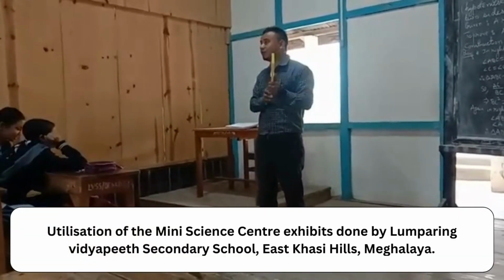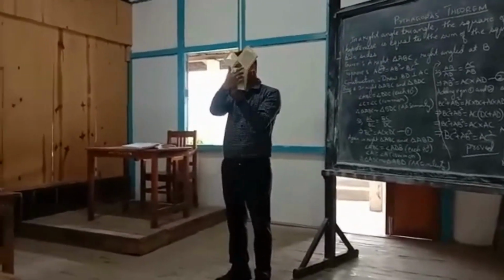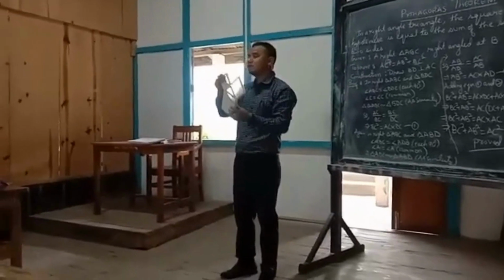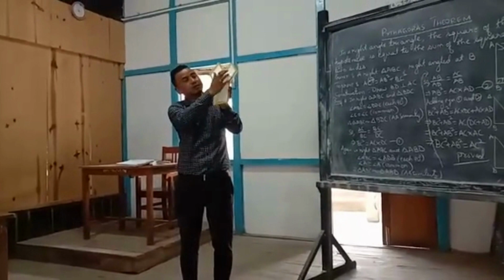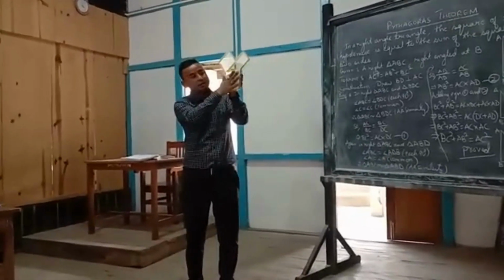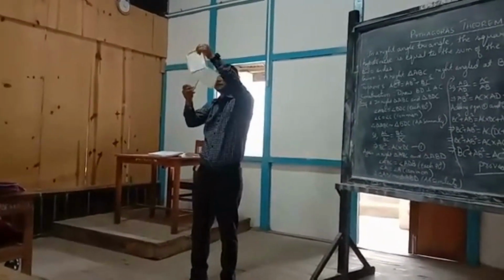Revolutionizing STEM Education: Hands-On Learning at Lumparing VidyaPeeth Secondary School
STEM Learning is a social enterprise working in the Education sector to ‘Build Brains Beyond Books’. STEM Learning, accredited by STEM-org - an international organization for STEM authorization. We are playing a pivotal role in shaping the country’s future generation in this globalized world. With the humungous influence of Artificial Intelligence (AI), Big Data, and Automation being recognized in the world today, the demand for immersive and structured STEM Education programs for K12 students is the need of the hour.
STEM Learning is a social enterprise working in the Education sector to ‘Build Brains Beyond Books’. STEM Learning, accredited by STEM-org which is an international organization for STEM authorization.

Pioneer of STEM education in India
STEM Learning has installed 1900+ Mini Science Centres in more than 1900 schools of India across 23 states and one Union Territory.

Each of the installations of these Mini Science Centres (MSCs) incorporates around 80 plug-and-play models, empowering 8000+ teachers who have been well-equipped with these teaching aids to educate 1 million+ students.
STEM Learning has installed these Mini Science Centres with the support of 150+ Corporate Social Responsibility Partners who are the leading Corporate of India.

Utilization of Mini Science Centre
The ultimate aim of STEM Learning is pedagogy transformation that includes the capacity building of teachers through our Teacher Training Programs. Even amid the COVID-19 pandemic, teachers were handheld to conduct effective online classes, using the science and math models installed in Mini Science Centre in their schools.

The National STEM Program
We conduct annually the National STEM Program which provides a platform for the students to showcase their talent and for the academic year 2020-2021,  1218 students participated in the National STEM Program 2021. This allows CSR partners for virtual volunteering.

STEM Learning's Tinker Lab and JustCoding Platform
STEM Tinker Lab develops sustainable modern skillsets amongst underserved students by training them on the JustCoding platform and enabling them to build/make new solutions to solve the challenges present in the community. The objective of this CSR activity in Education is to build curiosity, creativity, and imagination in young minds, and this year we managed to provide technology training to 200 students across 5 states.

For the academic year 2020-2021 we have installed 2 Tinker Labs in Maharashtra and Bihar.

Corporate E-Volunteering
Employee Engagement & Corporate Volunteering is an important and integral part of STEM Learning’s CSR offering which helps to build and strengthen a strong relationship between the beneficiary and volunteers. This year we witnessed the active participation of 300+ volunteers accumulating for more than 2000 hours of selfless volunteering in the academic year 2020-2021.

DO It Yourself - Model Making Events
As a CSR implementing partner of different Corporate for CSR in India, STEM Learning organizes Model Making Events in schools to encourage students to brainstorm and come up with their ideas by doing DO It Yourself science activities. For the academic year 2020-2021, STEM Learning organized the event in 12 states across 35 cities which witnessed 1718 students from 122 different schools bringing their own set of ideas in the 12 DIY innovative models given to them.

All these CSR events build confidence amongst children and develop their curiosity. These events are fun-filled activity-based learning times for the students.

For effective ownership transfer to the schools, and to provide sustainable CSR Program Implementation, STEM Learning’s CSR programs are developed and implemented with a central focus on the teachers. We empower and hand-hold teachers so that they adapt to the blended teaching pedagogy which in turn helps the school to align with the New Education Policy.